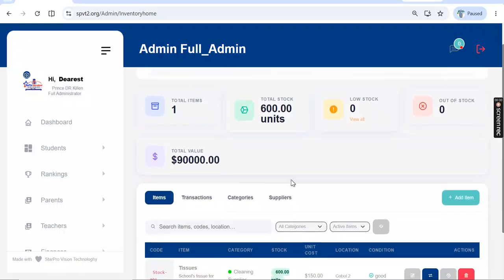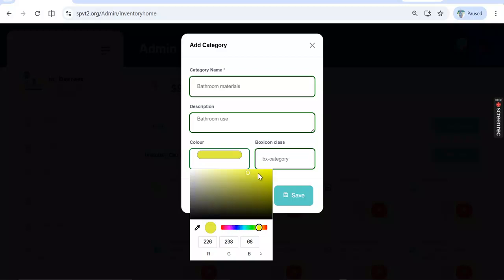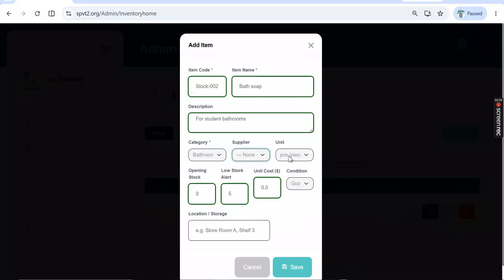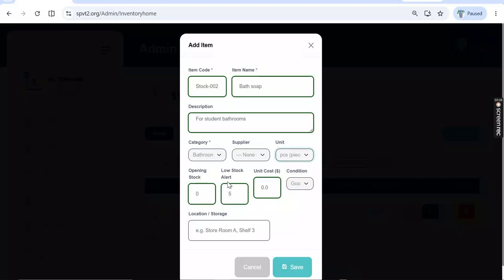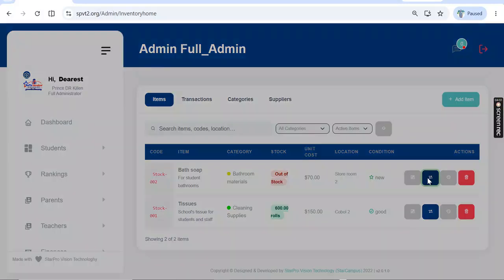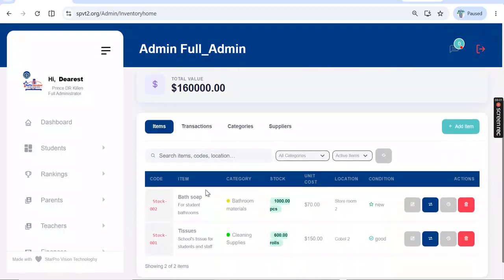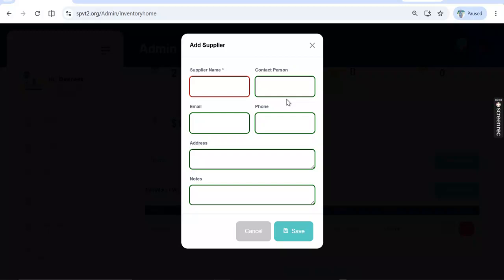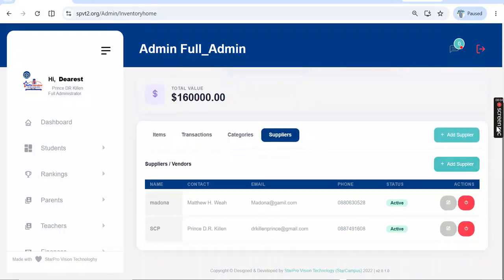Inventories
View and add school inventories (materials). Admin role.